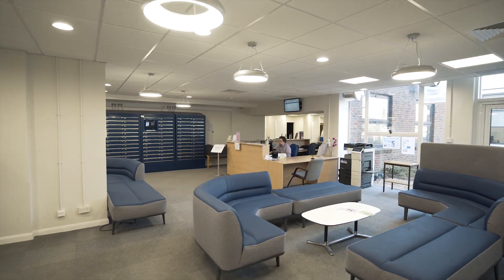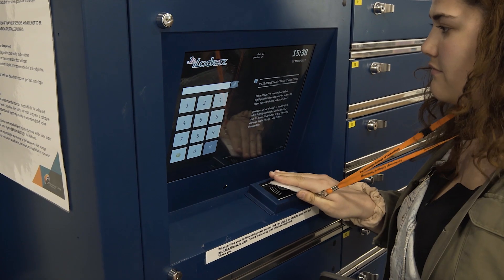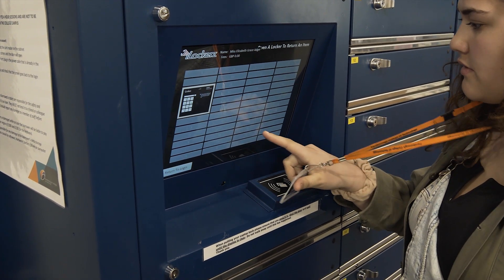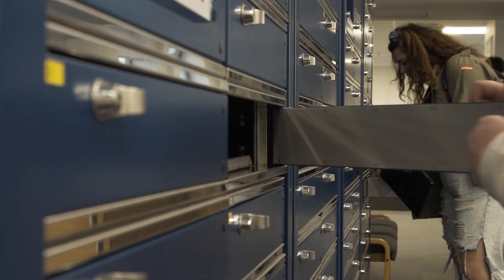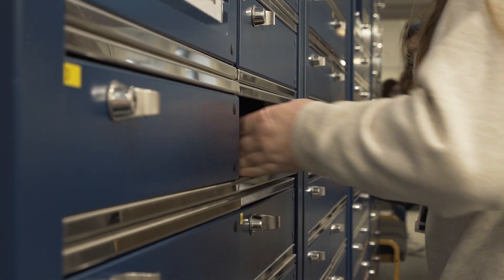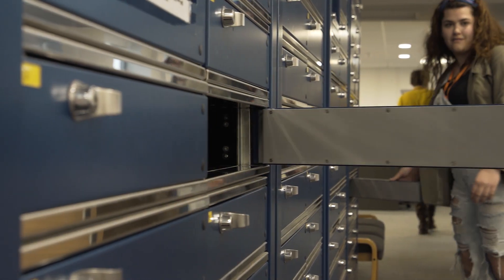Computing at University Centre Farnborough - The Alternative to a Traditional University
Discover Computing at University Centre Farnborough, Hampshire.